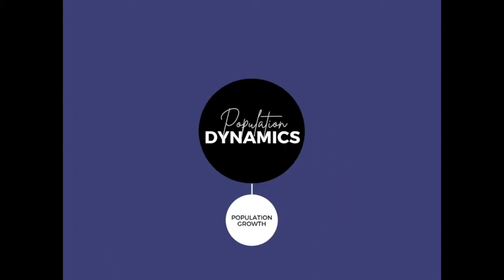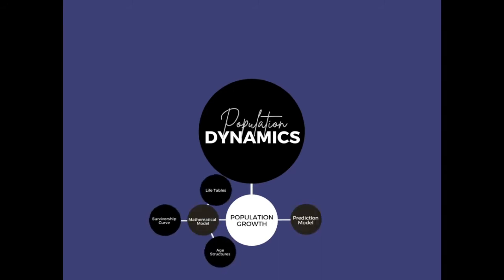Science 11 B Group 1(Barbie Girls) Activity 5